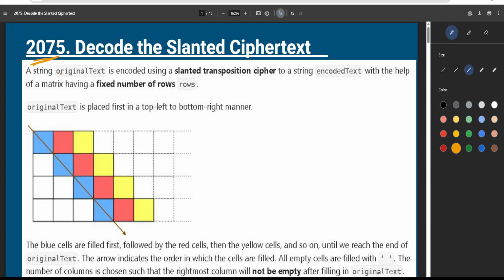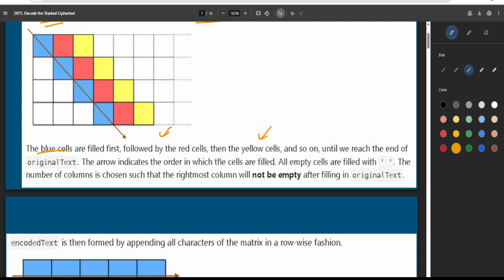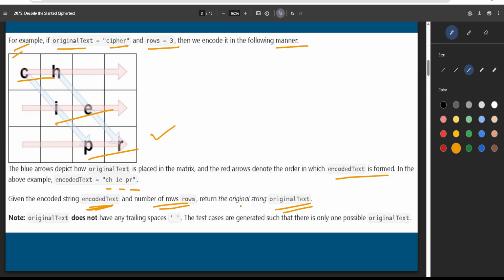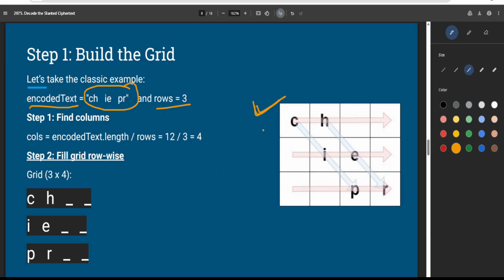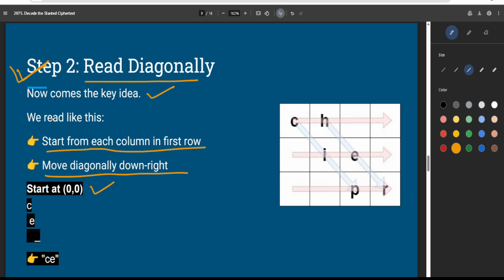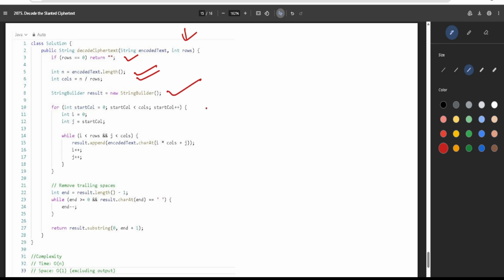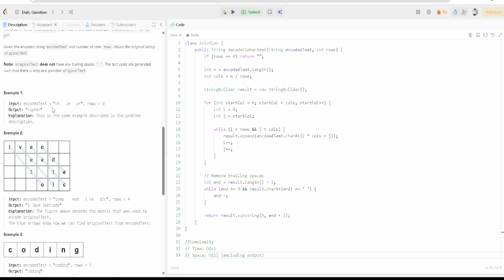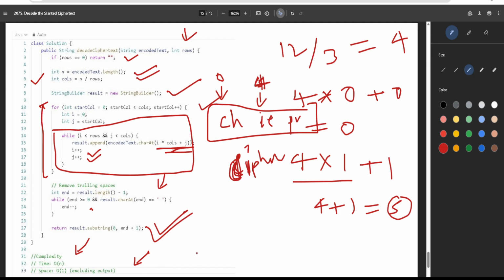Leetcode 2075. Decode the Slanted Ciphertext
2075. Decode the Slanted Ciphertext
1. Daily LeetCode Solutions & Video Explanations (YouTube + Website)
2. Structured Courses [Full Course Catalog
3. DSA + System Design Bootcamps for practical, real-world readiness
4.Connect & Enroll